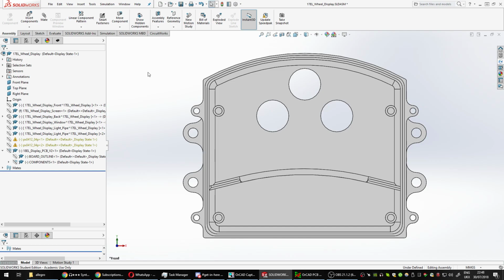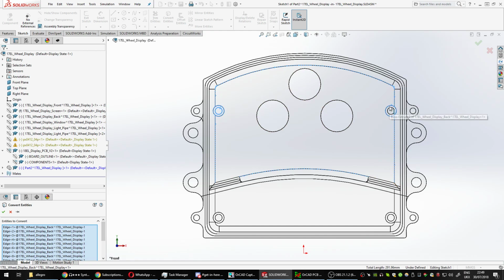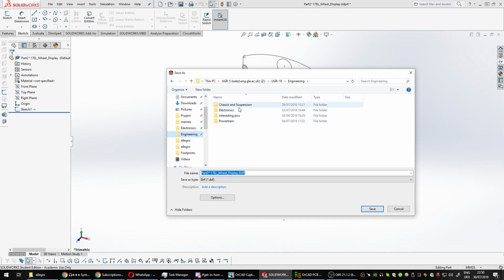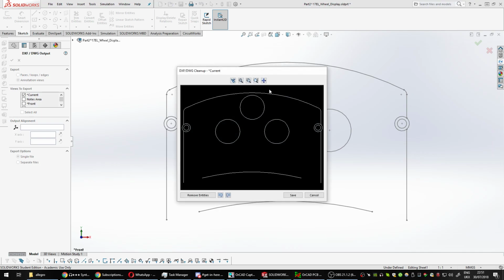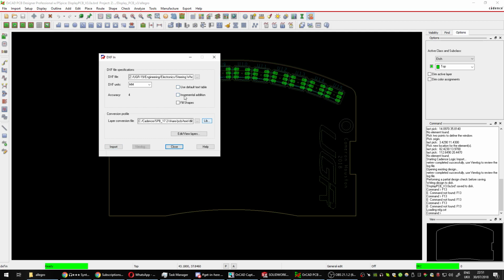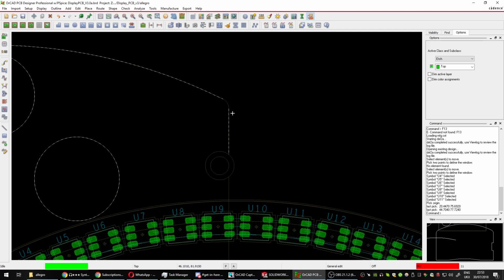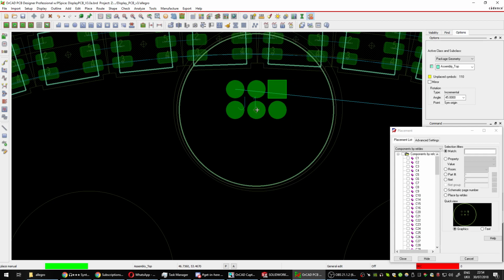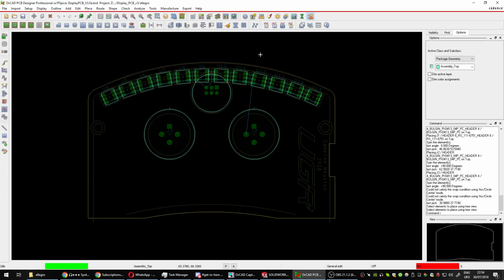Solidworks reference geometry in Allegro